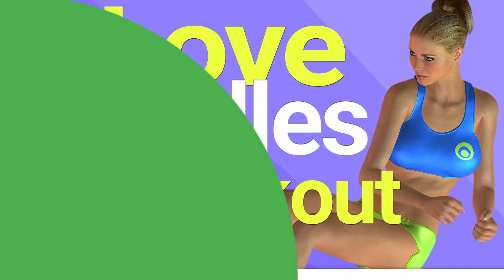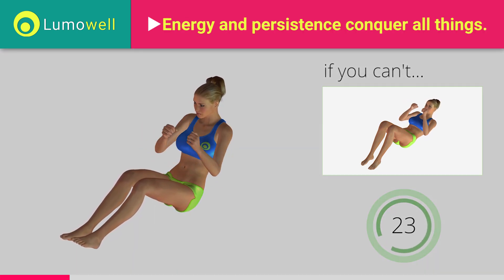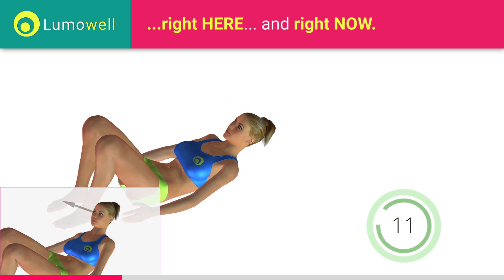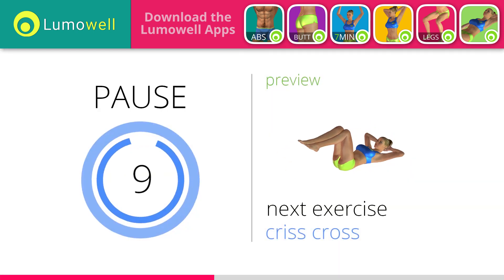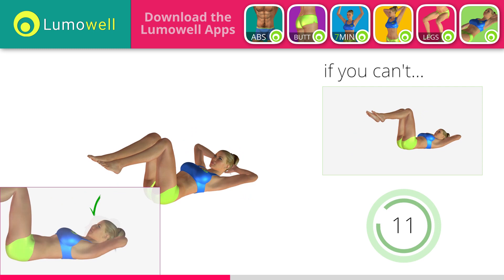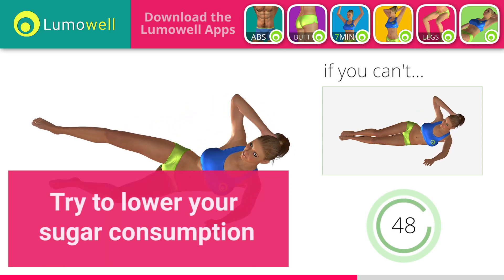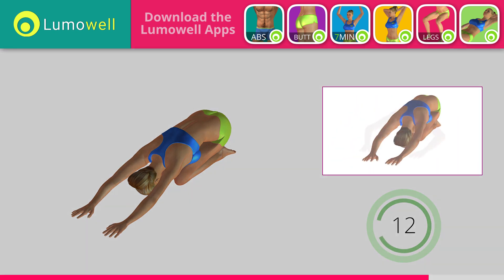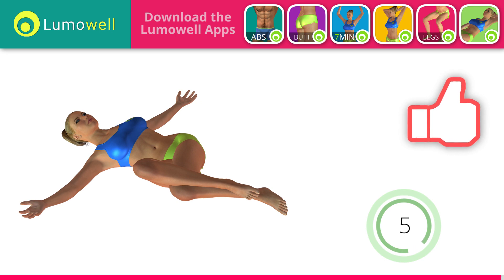Love Handles Workout: The Best Oblique Exercise to Get Rid of Muffin Top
15 minute love handles workout to do at home, the best oblique exercises for women and for men to get rid of muffin top fast.

Start an healthy meal plan to lose love handles and muffin top as soon as possible.

Consult your doctor before starting this handles workout.

Lumowell - W093